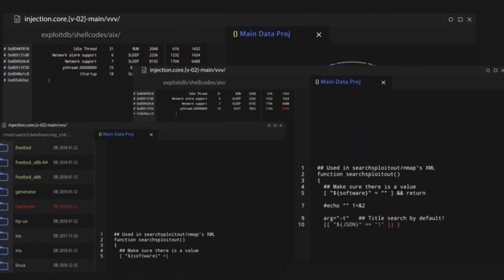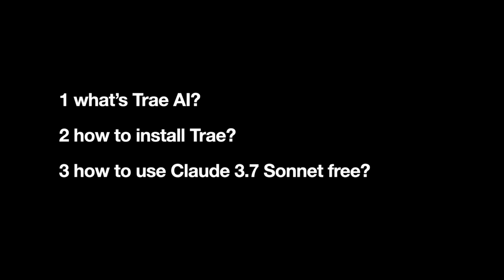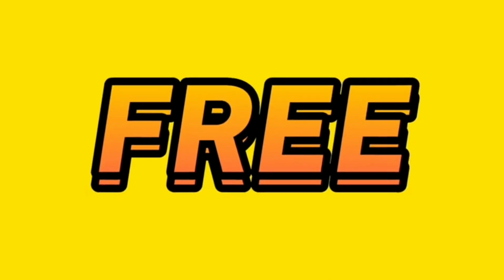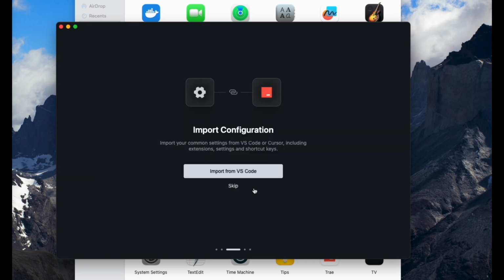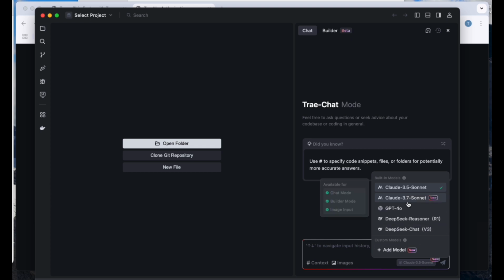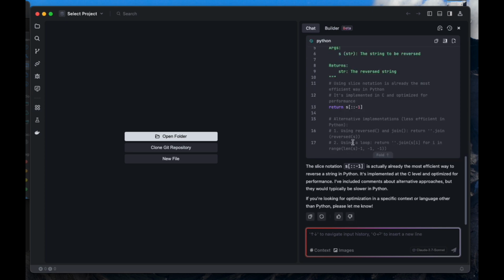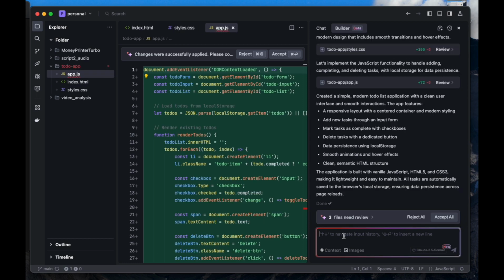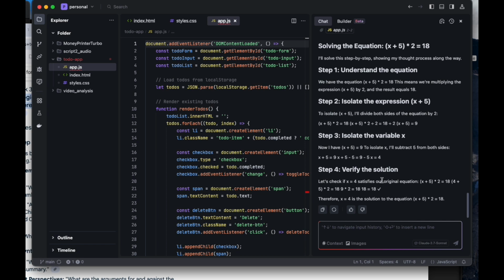Trae AI Tutorial: Code Smarter with Claude 3.7 Sonnet (Deepseek,GPT4O) for FREE!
Ready to level up your coding game? In this video, I introduce Trae AI – a free, AI-powered code editor from ByteDance that gives you unlimited access to Claude 3.7 Sonnet, one of the most advanced AI models out there. I’ll walk you through how to download Trae, set it up, and use its Chat and Builder modes to write code faster and smarter – no subscription needed! Whether you’re a beginner or a pro, this tutorial will show you how to harness Trae AI for your next project.

💬 Drop a comment – what do you want me to build with Trae next?

Timestamps:
0:00 - Background

0:43 – Intro to Trae AI

1:35 – How to Get Started

2:25 – Coding with Claude 3.7 Sonnet